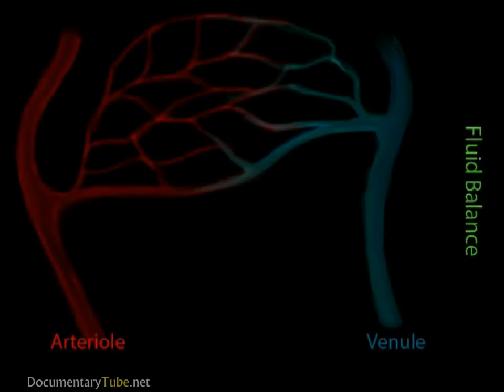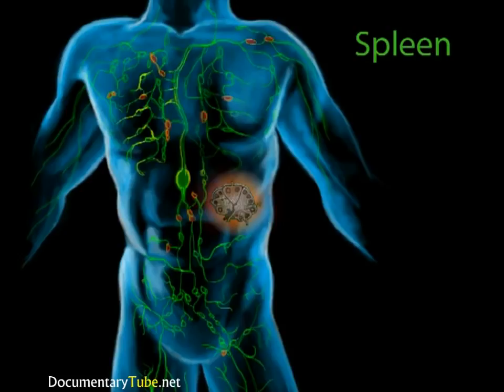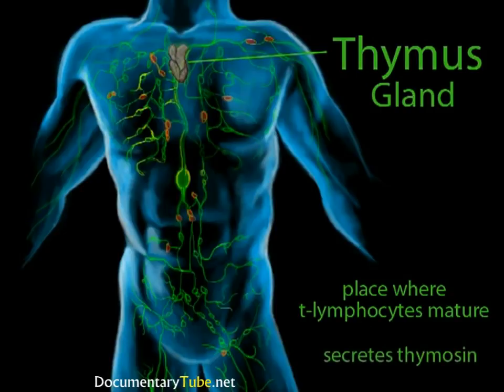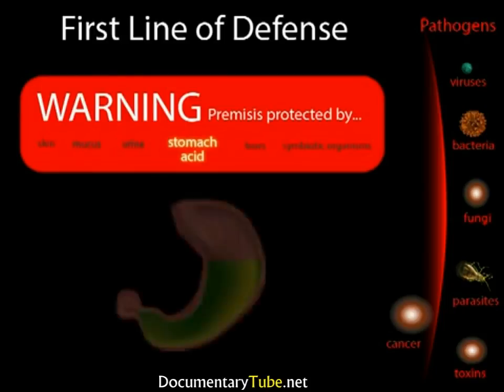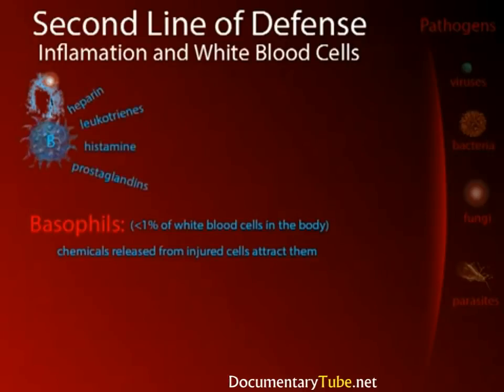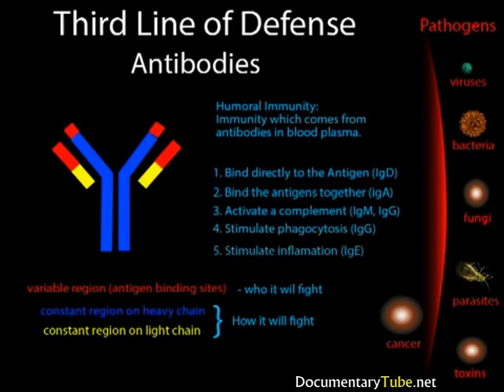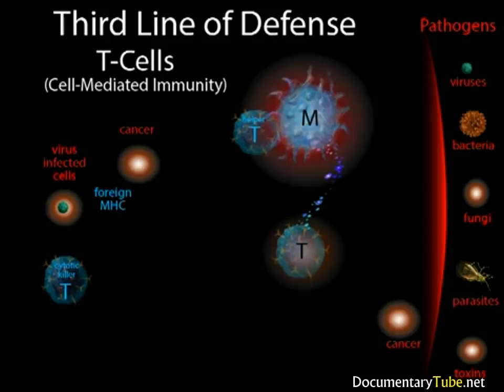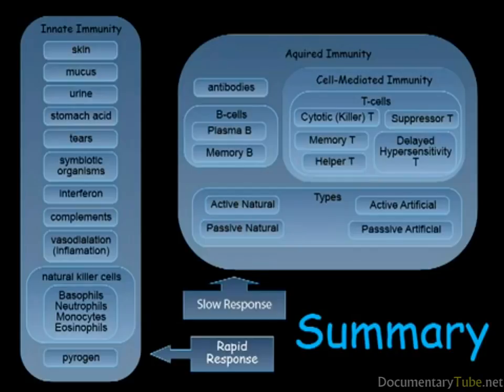HOW IT WORKS The Human Lymphatic System 720p HD